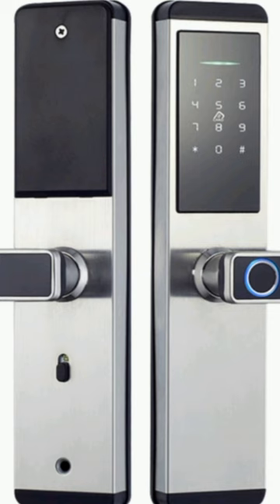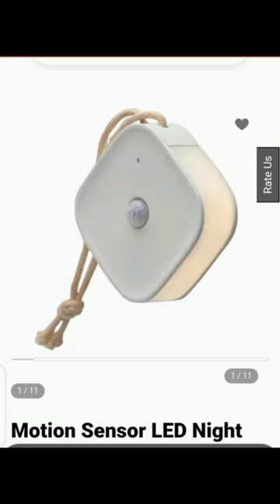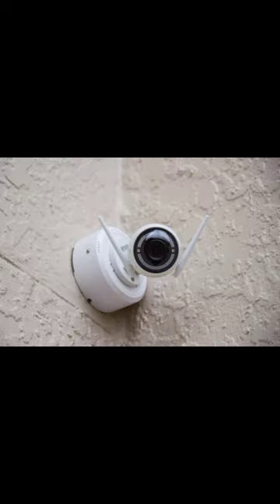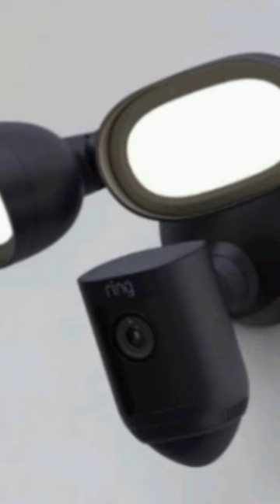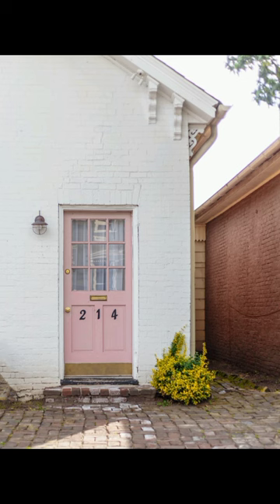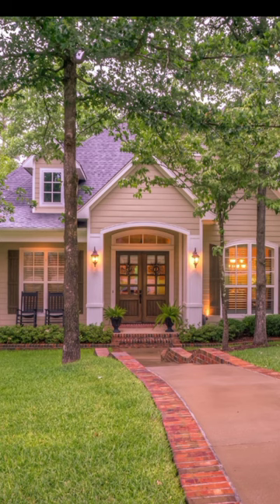10 best Simple ways to secure your home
WORRIED about SECURITY of your HOME ?
please don't be ,even if you stay away much from home.
Being traveller ourselves ,we used to be worried too !.Until we implemented  10 simple and easy security measures. if you want to be at
ease too, then please liste till end  .And please don't forget to click
 Thanks

This video is extension and related to following videos of this channel .

1.Installing high-quality smart locks on doors and windows . Smart locks allow you remotely lock and unlock doors and monitors who enter your home .

2.Adding a security system that includes motion detectors and door/window sensors that alerts you and the authorities in case of a break-in.

3.Installing security cameras both inside and outside of your home.

4.Keeping your doors and windows locked at all times, even when you are at home.

5.Adding exterior lighting to your property.

6.Making sure that your home appears occupied even when you are away, by using timers for lights and electronics.

7.Not advertising your absence on social media.

8.Keeping your garage door closed and locked.

9.Ensuring that your home's landscaping does not provide easy hiding places for intruders.

10.Keeping valuables out of plain sight.

Remember that no security system is foolproof, but taking these measures can greatly reduce the likelihood of a break-in at your home.

Photo by Alena Darme
Photo by SHVETS production: